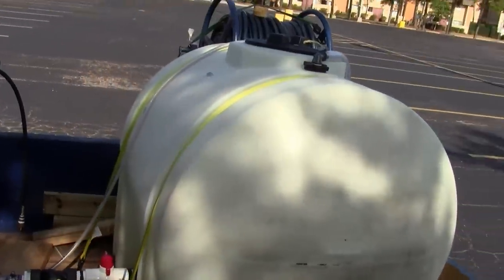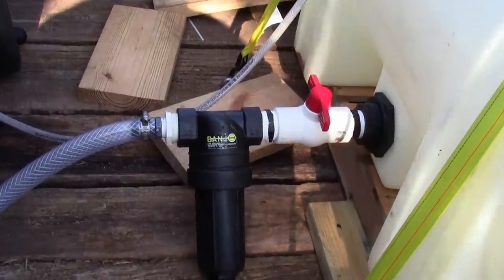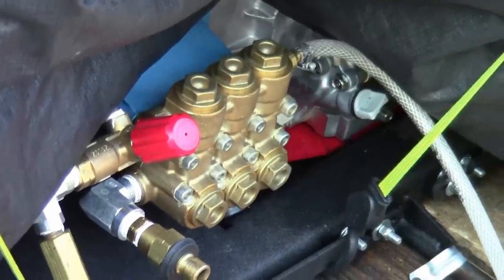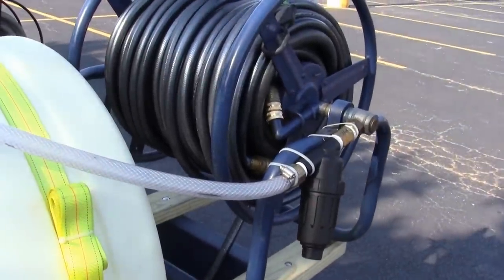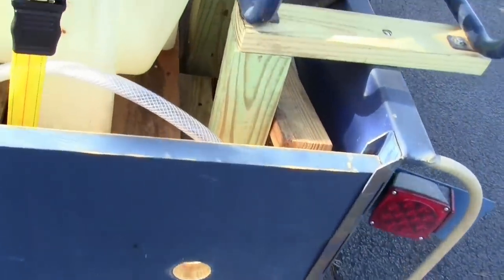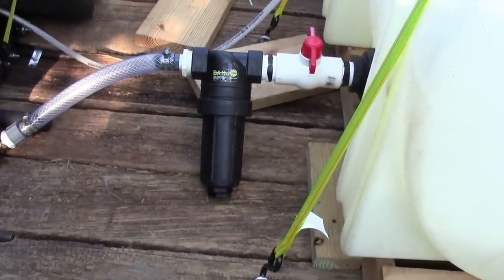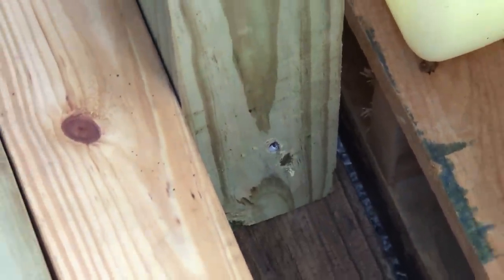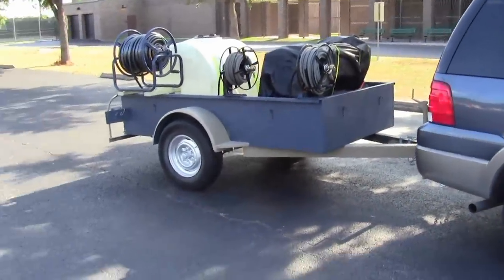Pressure Washing Trailer Set Up Custom DIY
This is an overview of how we set up our custom pressure washing trailer.